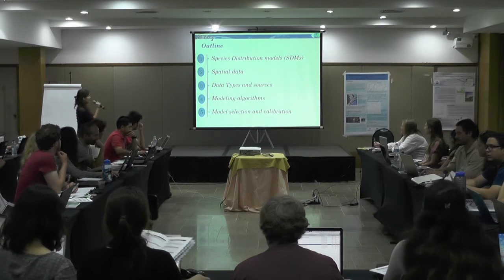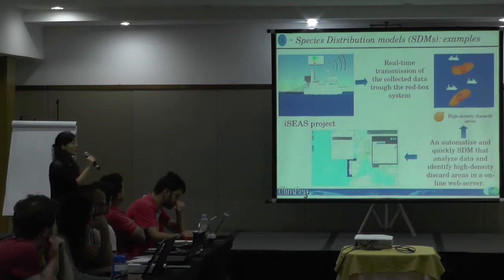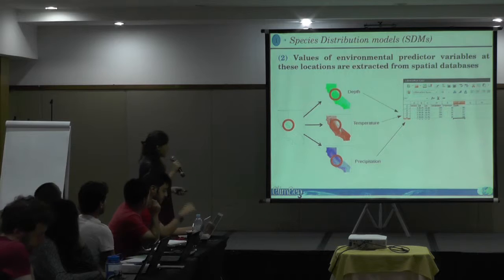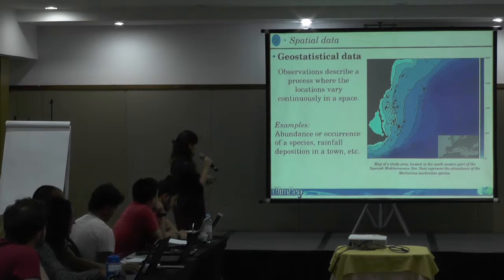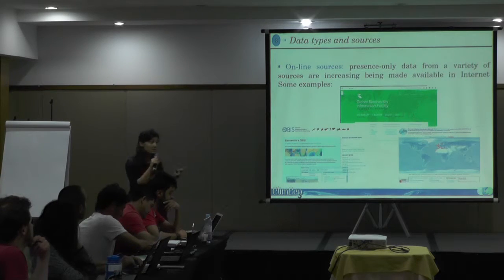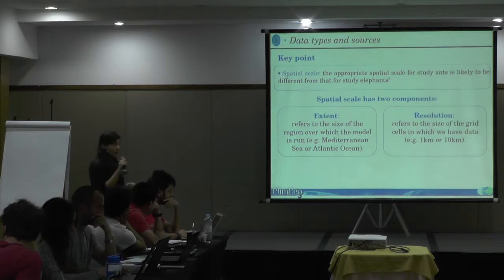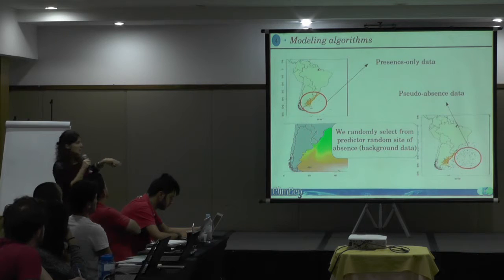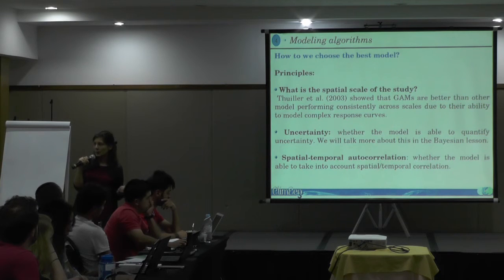IMBER ClimEco5 - Lecture 8 - Maria Grazia Pennino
Distribution models  - Maria Grazia Pennino